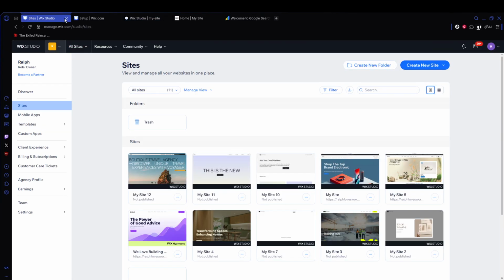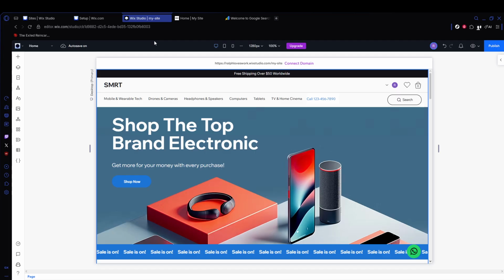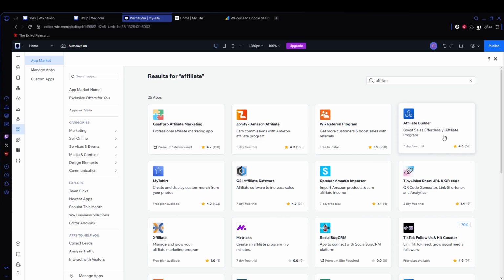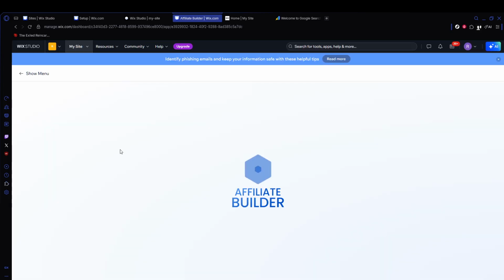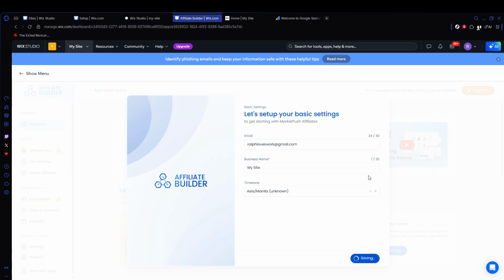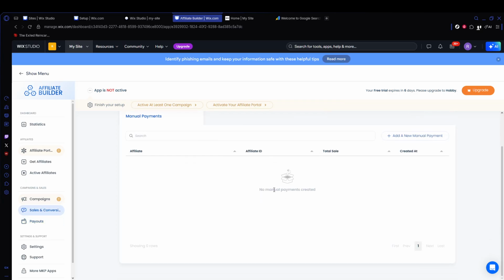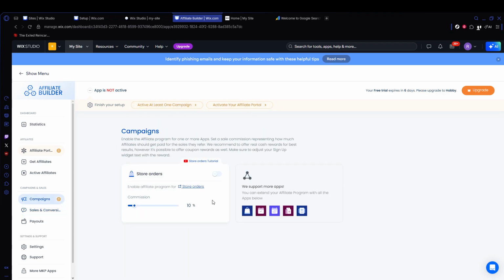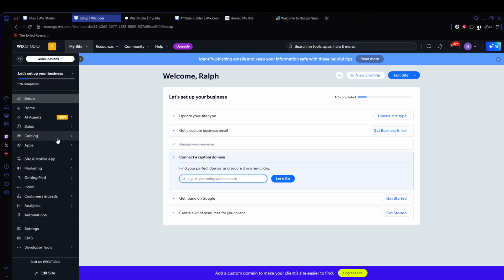How to Create an Affiliate Marketing Program for Wix Stores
In today's video we cover How to Create an Affiliate Marketing Program for Wix Stores